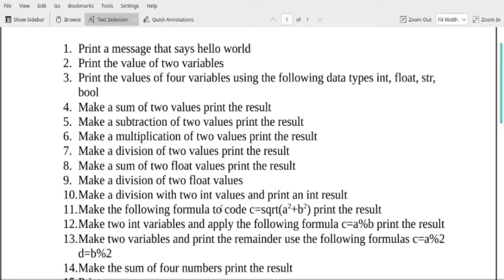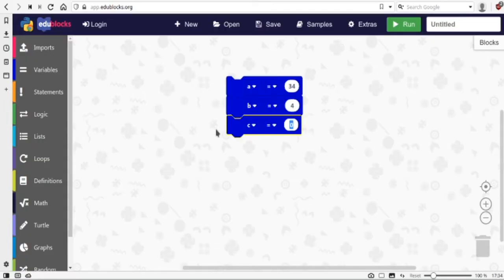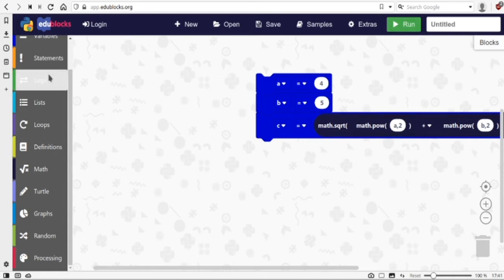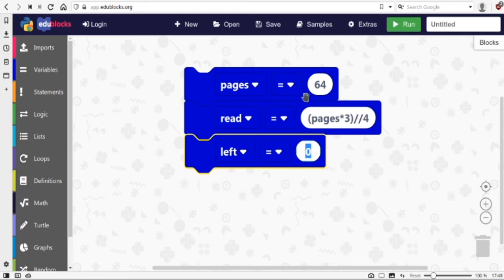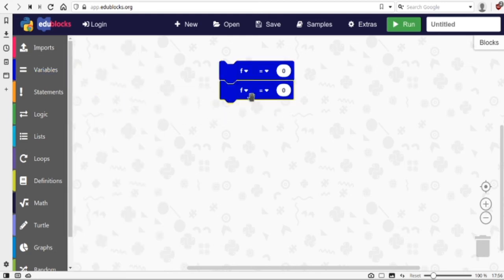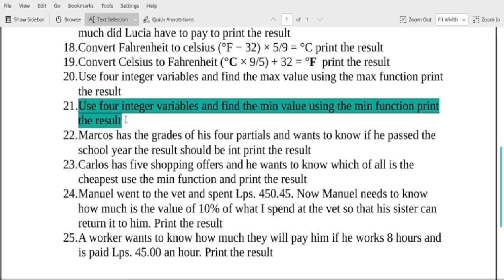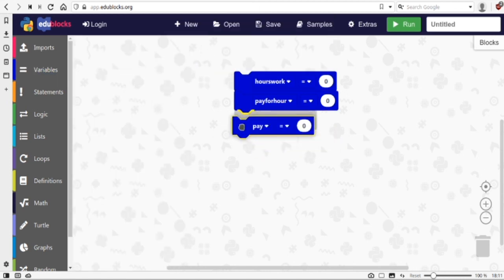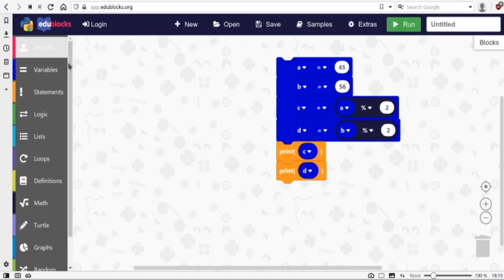Python Exercises on Edublocks 8th